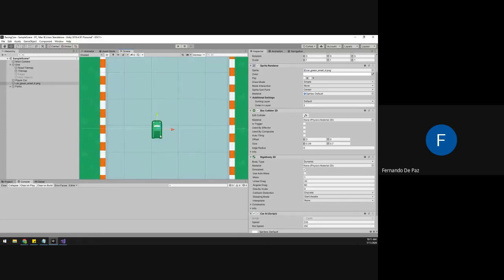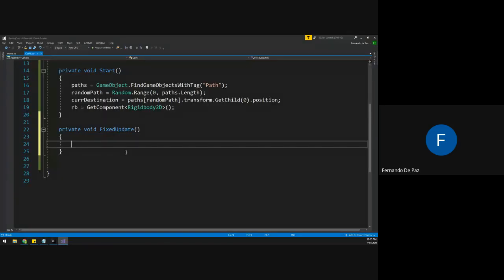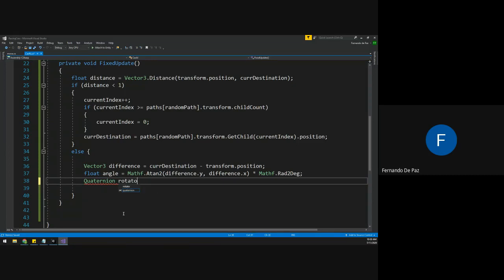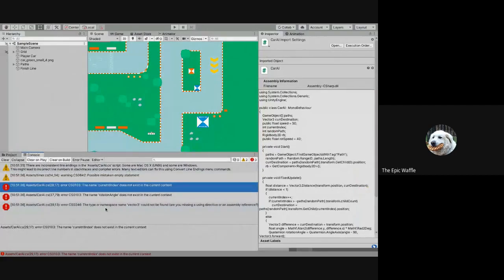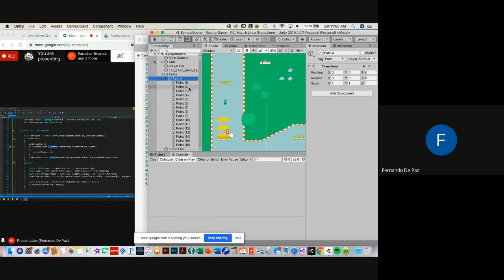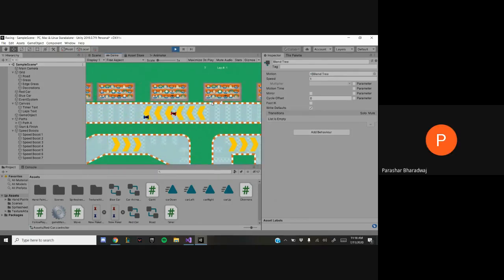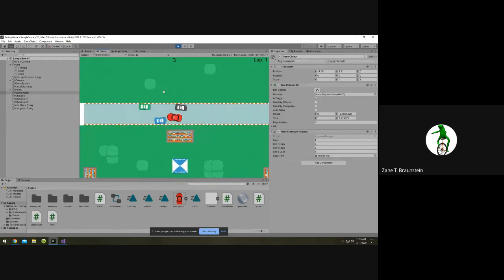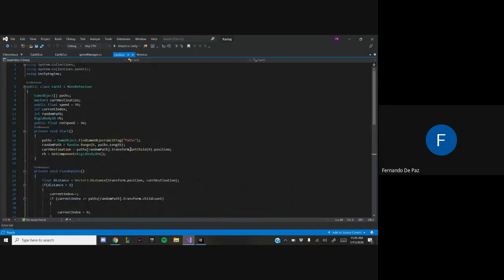Game Design : Race Car